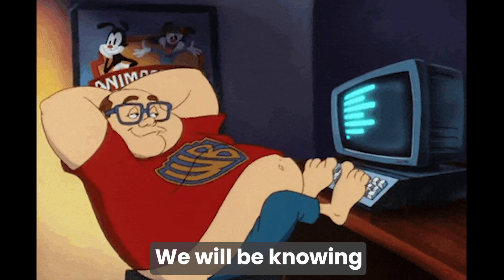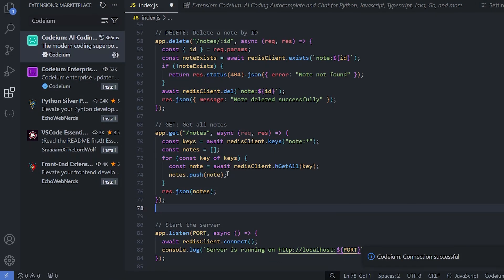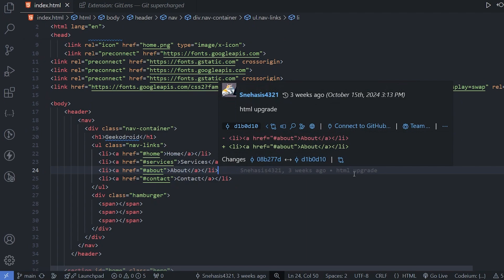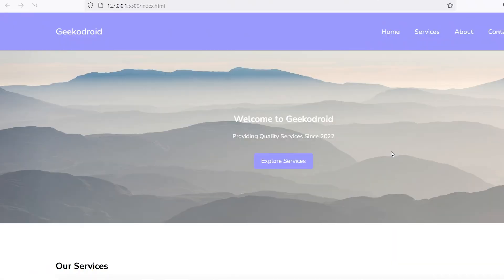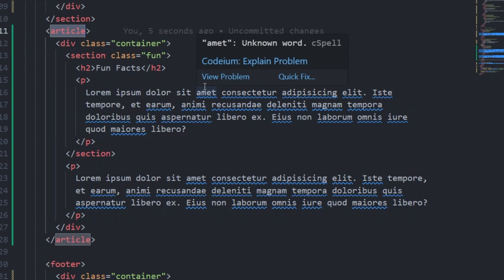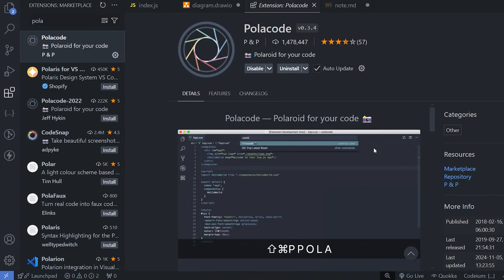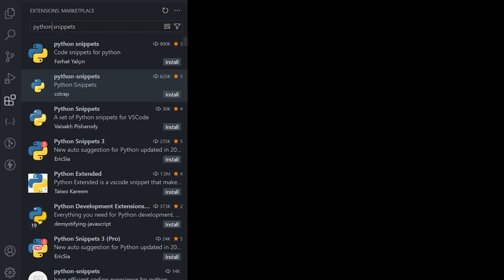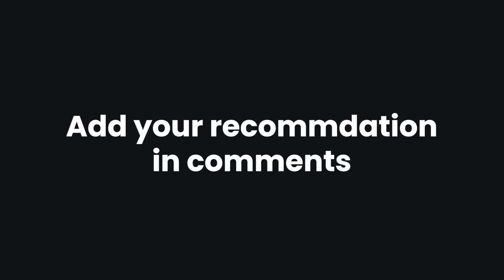The Top VS Code Extensions Every Developer MUST Use in 2024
Make your visual studio code more better with the help of this extension.

📖 Here are the extensions :-
Prettier 00:00:08
Codeium AI 00:00:57
Thunder Client 00:02:00
Git Lens 00:02:38
Code Spell Checking 00:03:40
Live Server 00:04:14
Auto Close Tag 00:04:56
Auto Rename Tag 00:05:24
indent rainbow 00:06:12
Draw.io integration 00:06:41
Polacode 00:07:26
Use Snippets  00:08:32
Bonus Tip 00:09:29